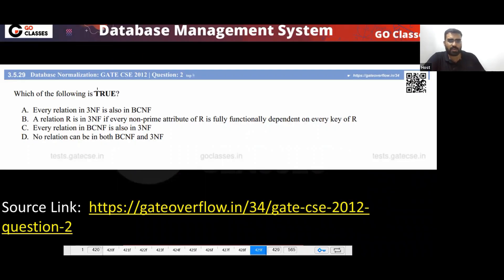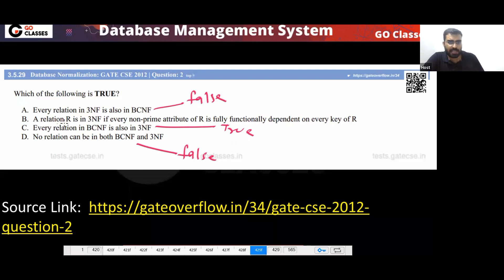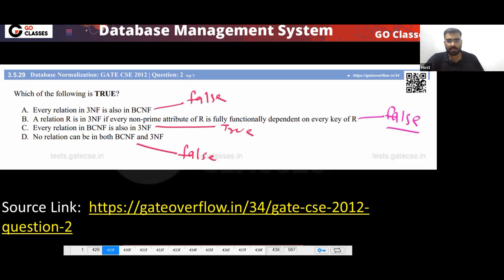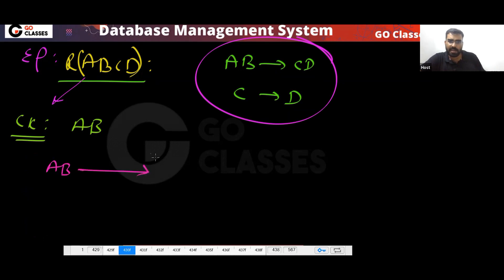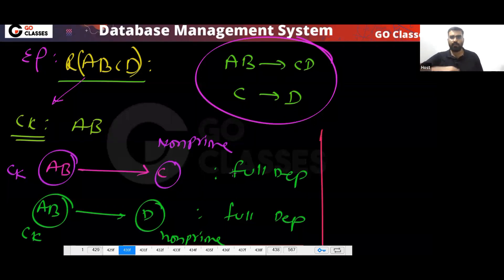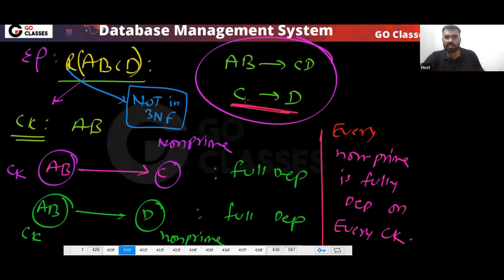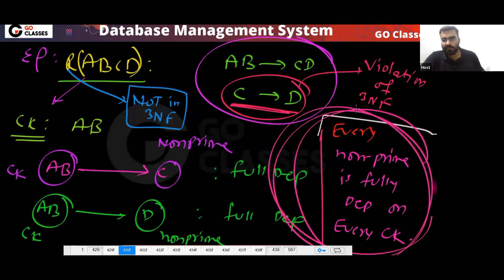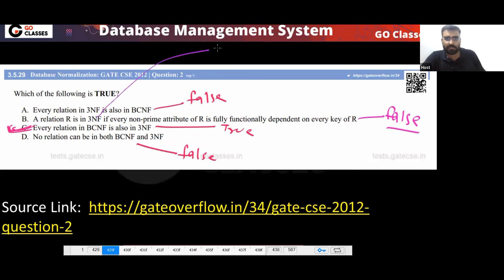GATE CSE 2012 3NF, BCNF Question | Normalization | DBMS | Deepak Poonia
A. Every relation in 3NF is also in BCNF
B. A relation R is in 3NF if every non-prime attribute of R is fully functionally dependent on every key of R
C. Every relation in BCNF is also in 3NF
D. No relation can be in both BCNF and 3NF

Join GATE Overflow Telegram Group for GATE CSE Doubt Discussions

Join GO Classes Telegram_Group for GATE CSE Doubt Discussions

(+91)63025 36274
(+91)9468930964